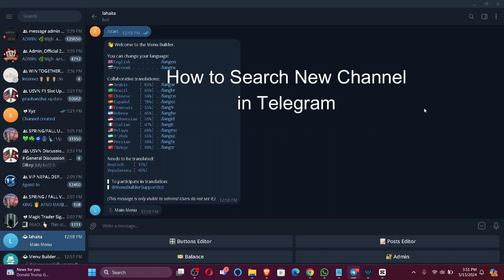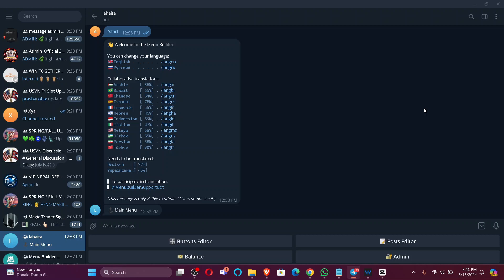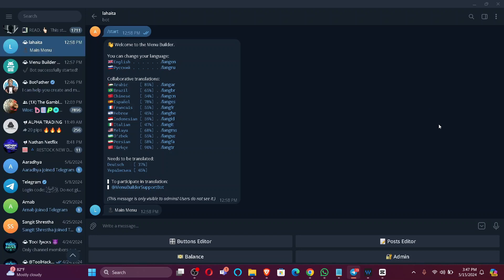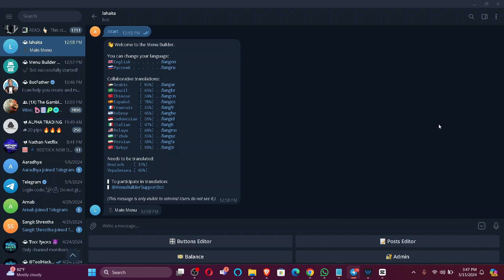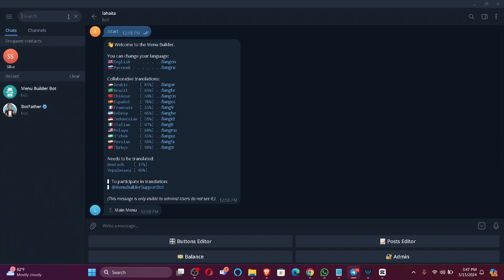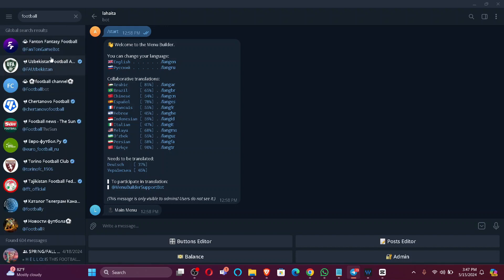How to Search New Channel in Telegram 2024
Watch this video to learn how to search for new channels in Telegram. We will show you how to use Telegram's search function to find and join channels that match your interests. Explore the vast array of content available on Telegram easily.